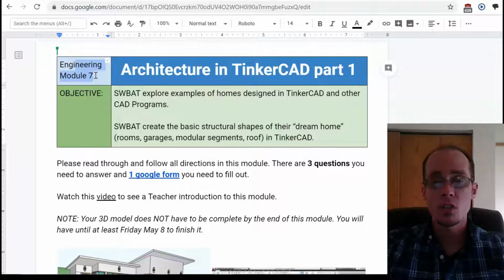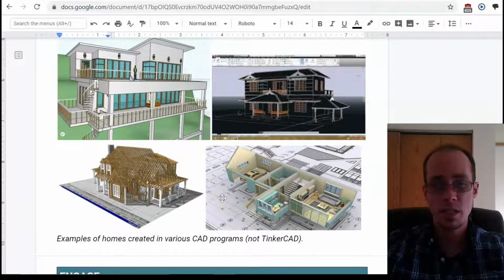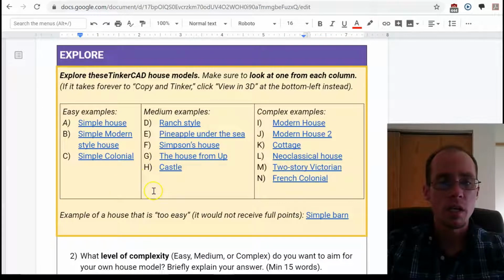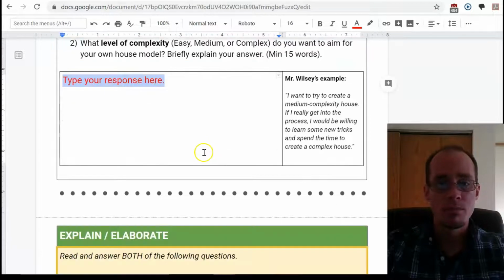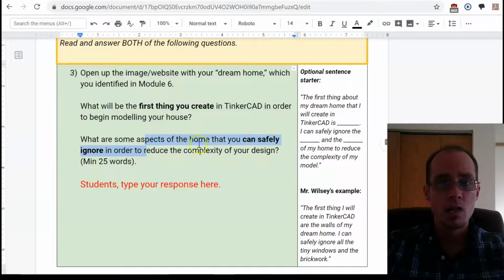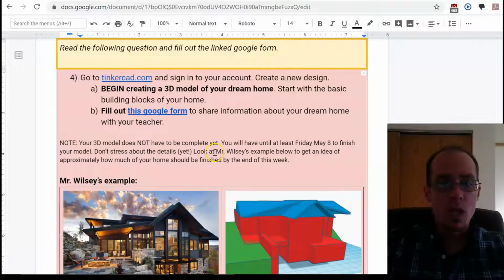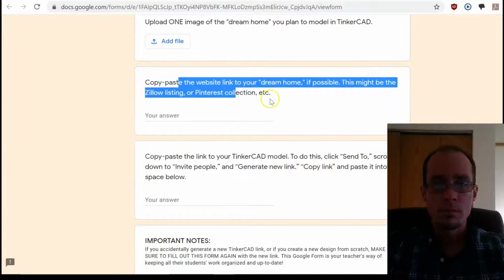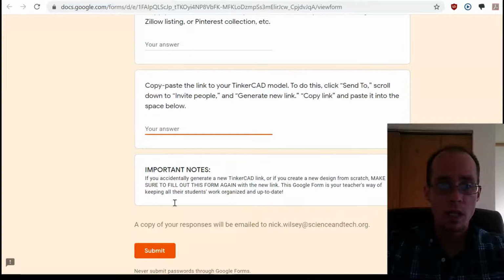DSST E School - ENG Module 7